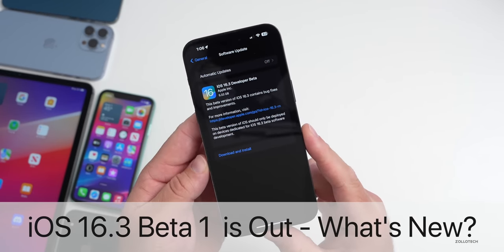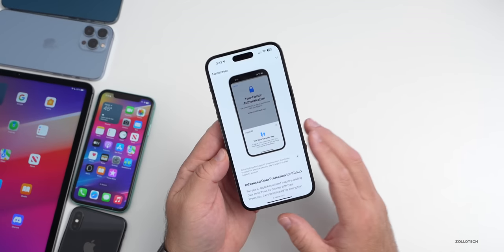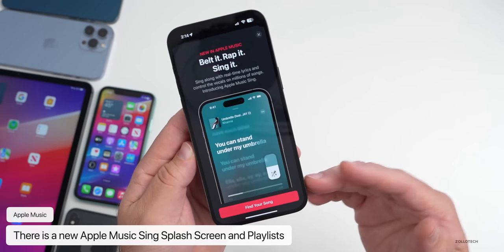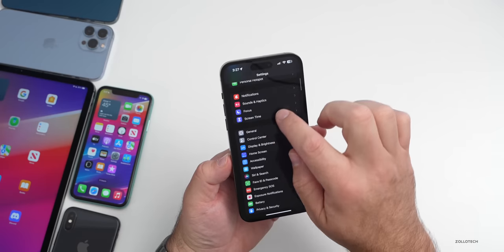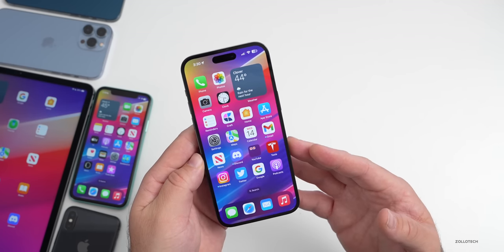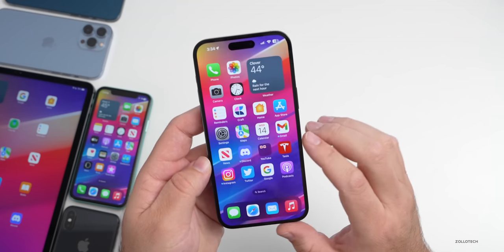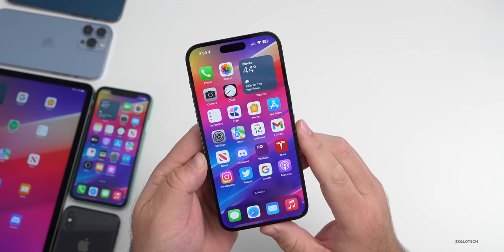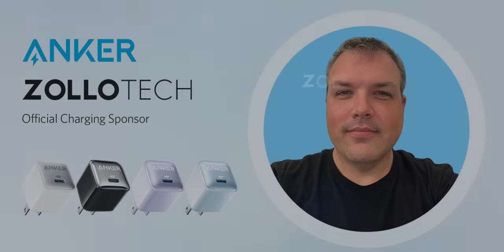iOS 16.3 Beta 1 is Out! - What's New?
iOS 16.3 Beta 1 Released and iOS 16.3 Public Beta 1 is out soon to all iPhones. iOS 16.3 Developer Beta 1 released with new features, updates and changes such as new FIDO 2-factor security key support, changes to maps, music and more. In this video we show you everything new in iOS 16.3. In this video I am using, iPad Pro 12.9, iPhone 11, iPhone 12 Pro Max, iPhone 14 Pro and Phone 14 Pro Max

Apple also released iPadOS 16.3 Beta 1 , watchOS 9.2 Beta 4, macOS 13.1 Ventura Beta 4, tvOS 16.2 Beta 4 and HomePod OS 16.2 Beta 4.

*Chapters*
00:00 - Everything New
00:12 - Size
00:31 - Apple also released
00:47 - Build Number and Modem Update
01:30 - New Features, Changes and Updates
01:55 - Security Keys
05:24 - iOS 15.7.2 Downgrade
06:23 - Release Notes and Bug Fixes
07:11 - YouTube Bug
07:33 - Storage
08:12 - Performance
08:37 - Battery Health and Battery Life
09:34 - Heat
10:08 - Should You Install iOS 16.3 Beta 1?
10:39 - iOS 16.3 Beta 2 Release
11:15 - Benchmarks
11:42 - Conclusion